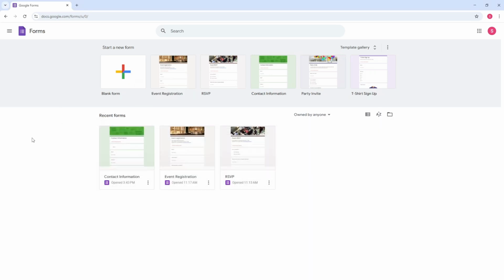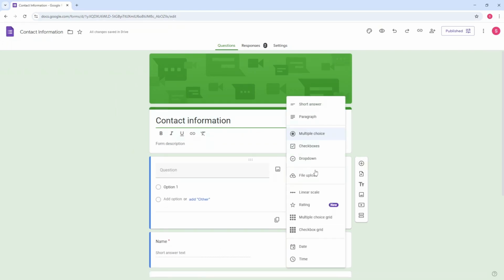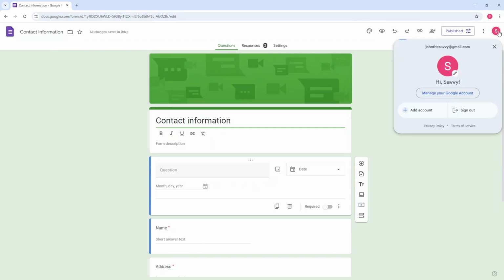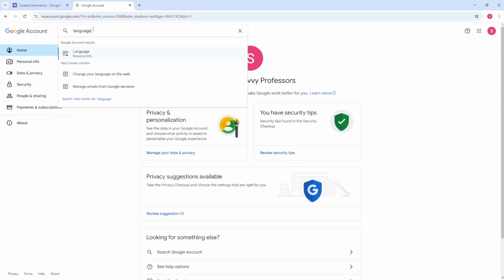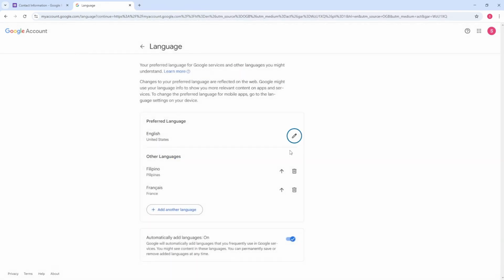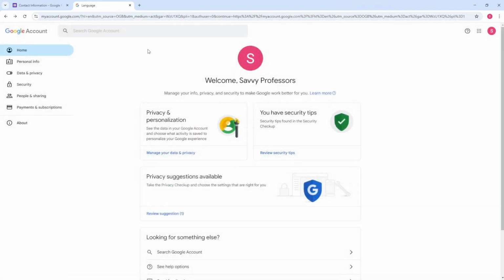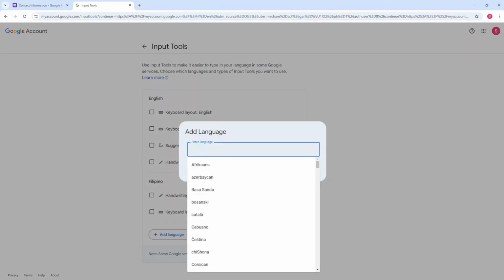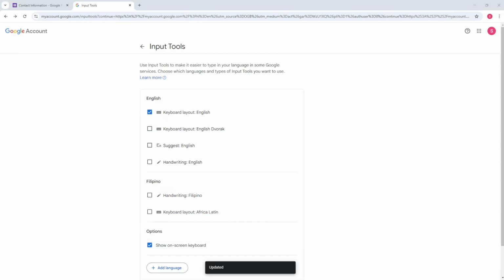How to Change Date Format in Google Forms - Quick Guide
Struggling with the default date format? Learn how to change the date format in Google Forms effortlessly! In this tutorial, I'll guide you through adjusting the date format to match your preferred style, whether it's MM/DD/YYYY, DD/MM/YYYY, or YYYY/MM/DD.

Discover how to change Google Forms date format for better accuracy in surveys, registrations, and responses. Ensure your form collects dates correctly, no matter the region. Watch now to customize your Google Forms like a pro!